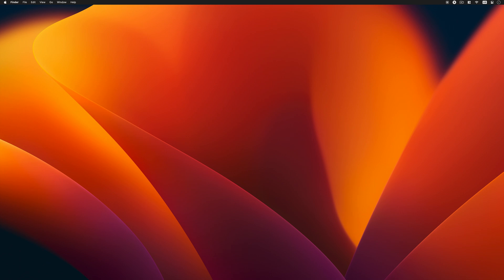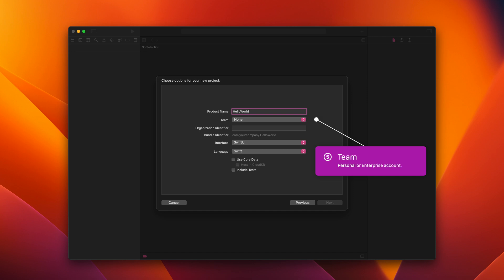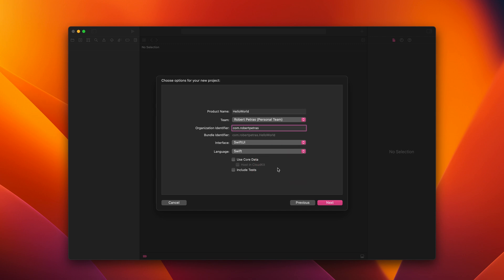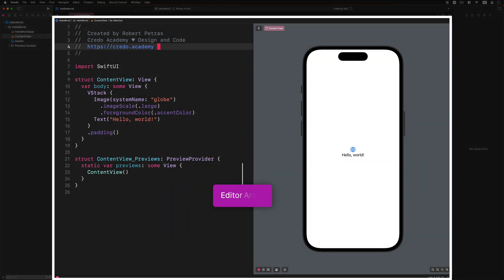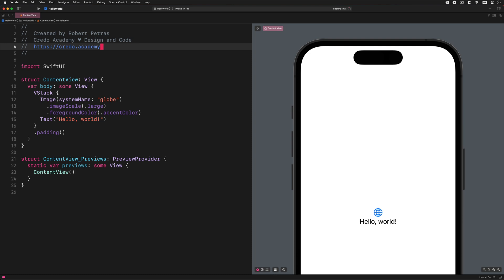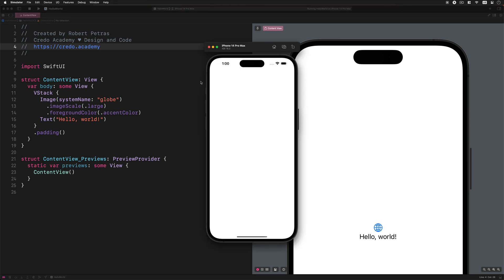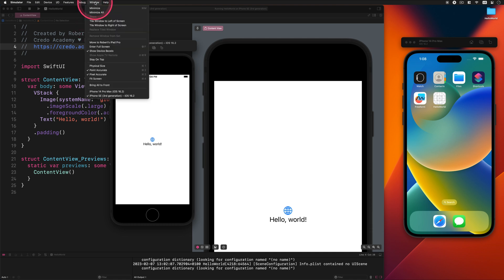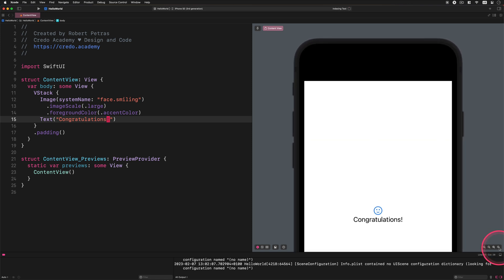Build your first iPhone app in SwiftUI 4 with Xcode editor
Credo Academy ♥️ Since you have Xcode installed on your computer, therefore now it's time to launch it and create a new project by choosing the first option on the Welcome screen, as I show you.

By doing that, Xcode will start the project setup process, which requires some additional information about the app we want to create. First, we will create a new iPhone app using the App template under the iOS category in the new window.

CHAPTERS

00:00 New project
03:30 Xcode basics
03:46 Navigator pane
04:09 Editor area
04:42 Preview canvas
05:37 Build and run
08:56 Summary

This SwiftUI tutorial is part of the best online SwiftUI Masterclass course.

SUMMARY

Congratulations! You have built and run Xcode's Hello World template application in the Simulator.

It's a really simple app, but I believe you already have a better understanding of how to create an iOS project then how to run and test it using the Simulator.

It's easier than you thought, am I right?

I think it couldn't be easier to start developing applications in Xcode.

Since you got all the necessary basic information in this video on creating a new project, without further ado, let's jump to the next section and dive deep into app development!